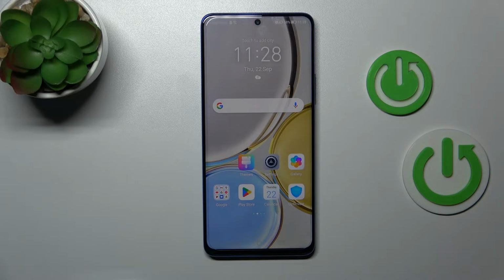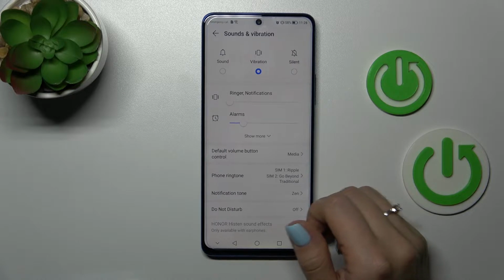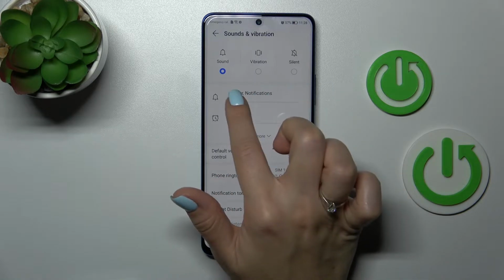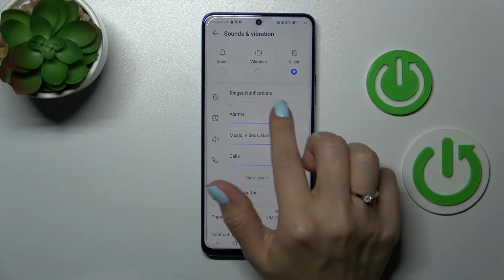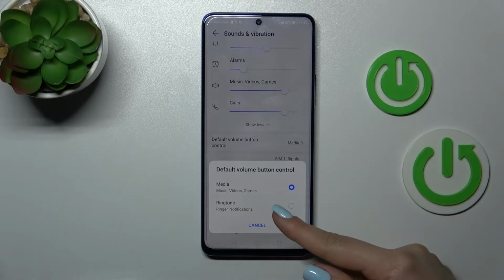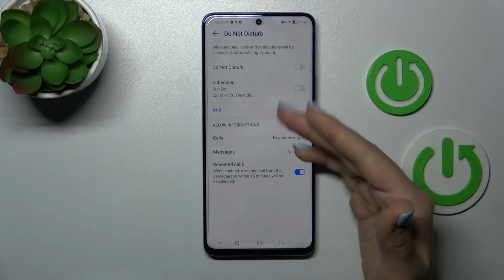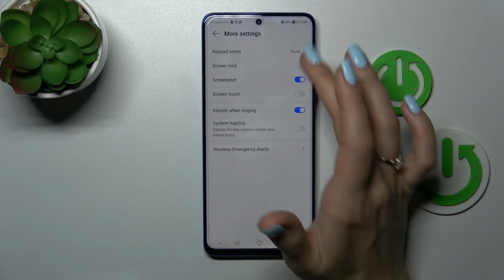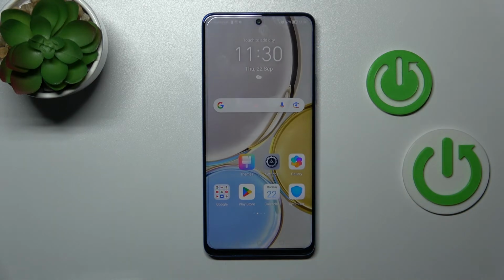How to Find & Manage Sound Settings on HONOR Magic4 Lite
Do you want to know how to enter sound settings on a HONOR Magic4 Lite? Are you looking for a solution to adjust sound settings on your HONOR Magic4 Lite? Please follow the attached instructions, which guide you through finding and managing sound settings on the HONOR Magic4 Lite. You can adjust sound settings in the presented model of the HONOR device by following the video guide. You will be able to manage sounds on the HONOR Magic4 Lite with no problem. Here's a tutorial to help you customize sounds.
Learn about HONOR Magic4 Lite tutorials on our HardReset.info YT channel.

How to find sound settings on HONOR Magic4 Lite? How to manage sound on HONOR Magic4 Lite? How to change the sound on HONOR Magic4 Lite?